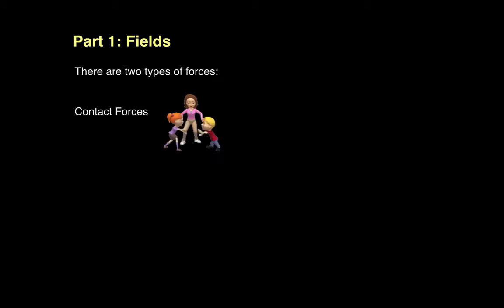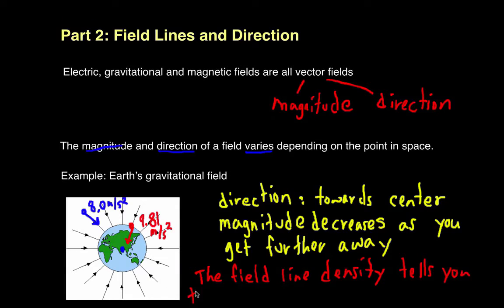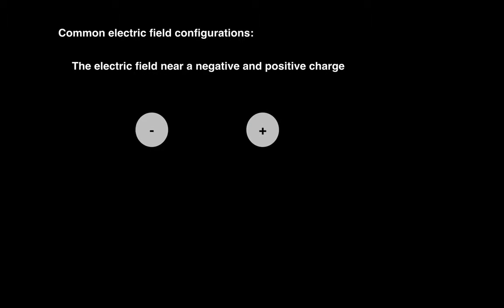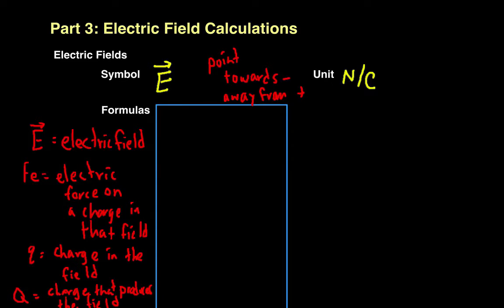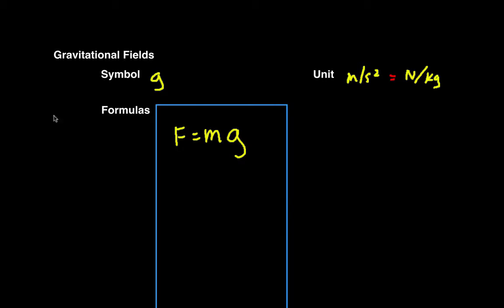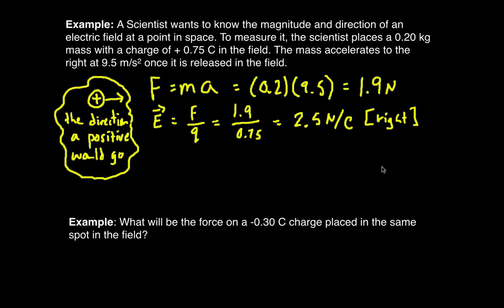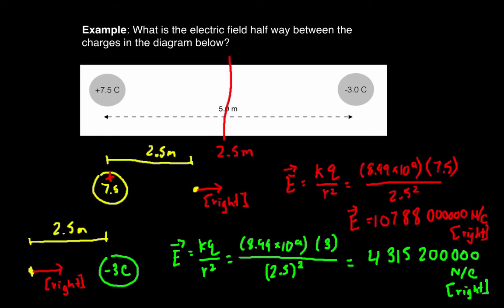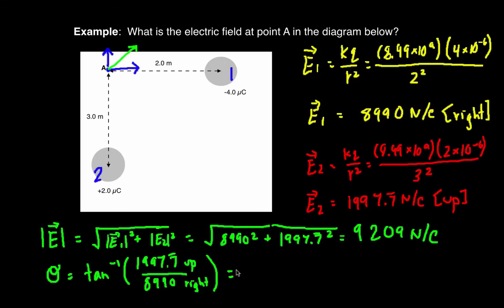Physics 30 Lesson 3: Electric Fields